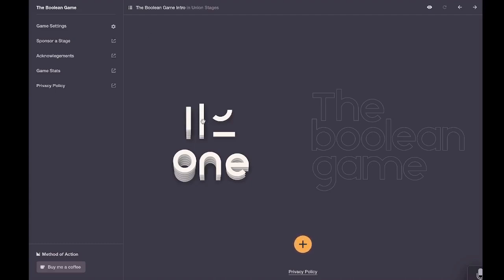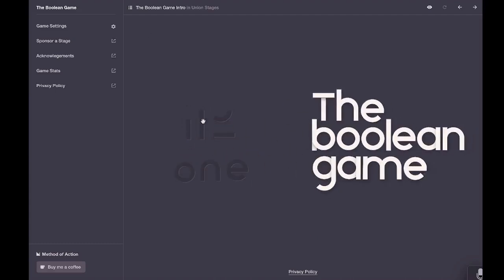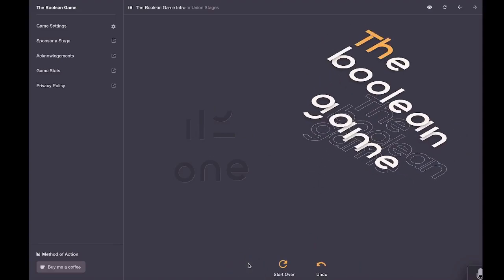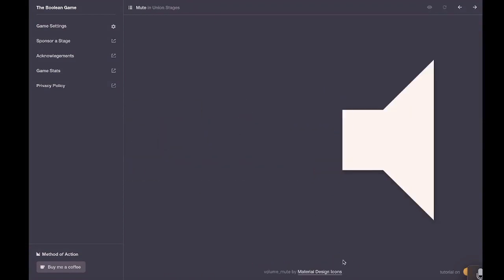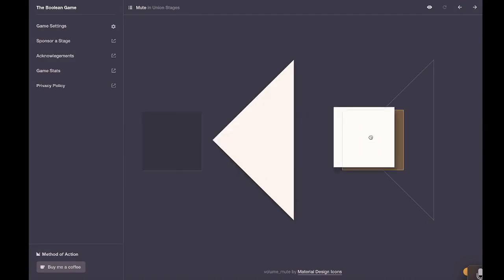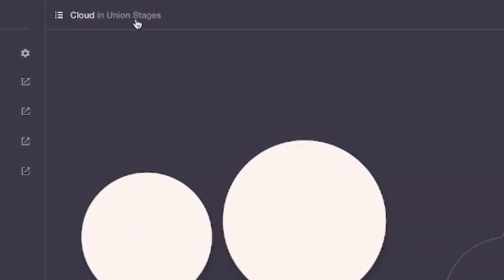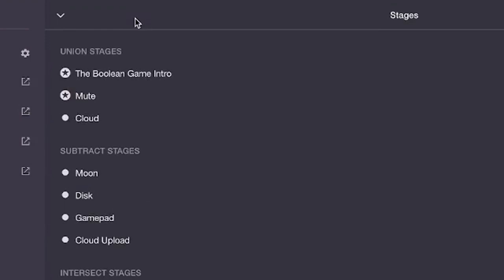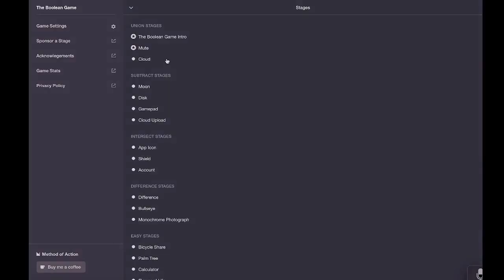Boolean Game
First, click the title to get the game started.
If this is your first time playing, click "Union" at the bottom. Otherwise, click the stage that you last left off with.
 Click "Continue" to start the game.
 It will show you how to do it.  Just drag the shapes over to the right.
 Click the boolean type at the bottom. In this case, it will be "Union".
 Once you've completed the level, click "Continue".
Keep going as far as you can.
Click the menu icon at the top, and it will show you which levels you've beaten.
To get credit, take a screenshot of this menu showing which levels you have completed. The scoring is listed in Canvas.